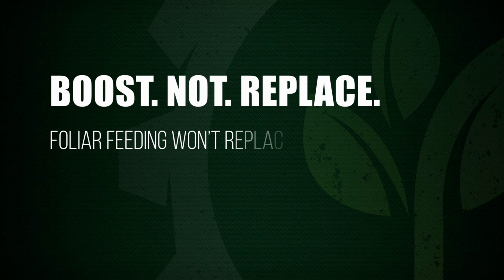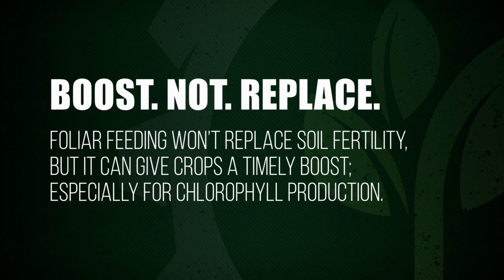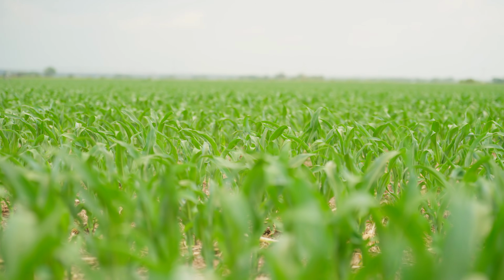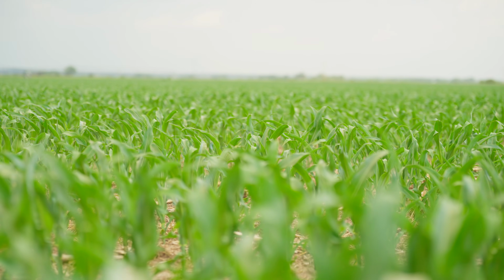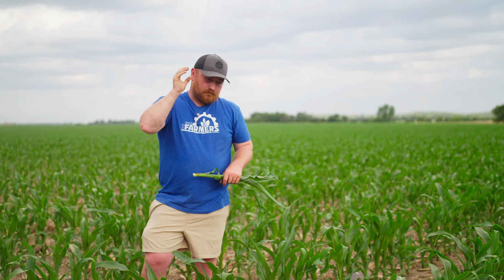Diving Into Tissue Sampling - Looking at Foliar Feeding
Are you interested in any of our line of products, or want to learn more?  Follow the link below to find a dealer closest to you!